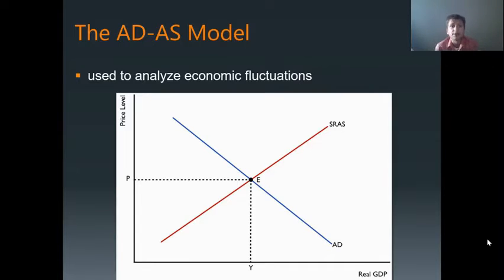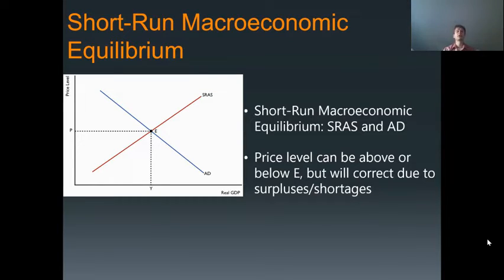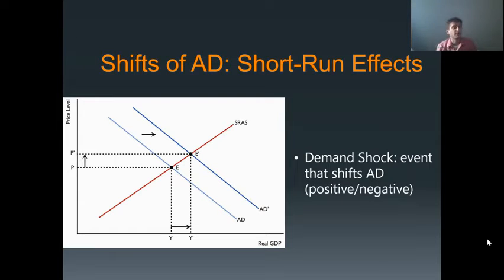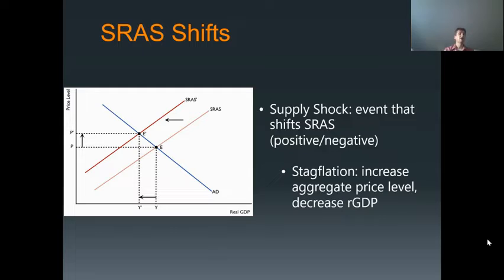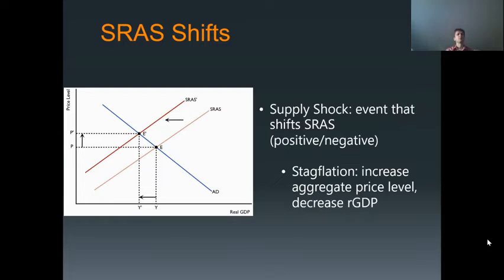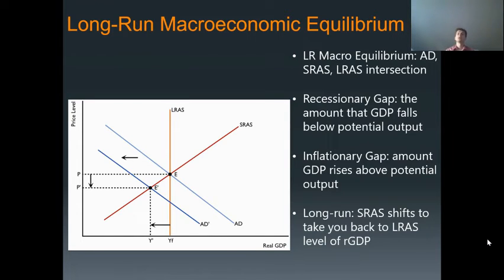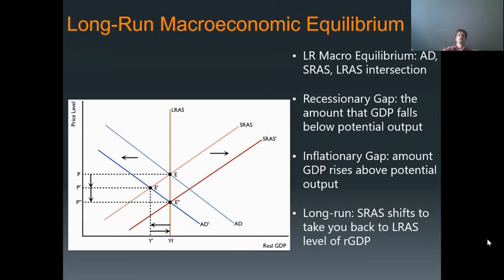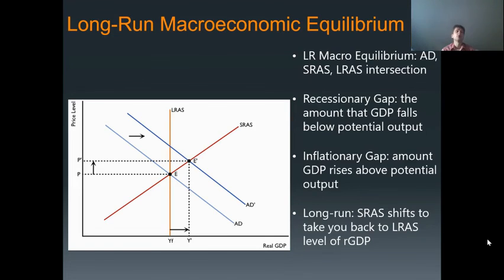Equilibrium in the AD/AS Model